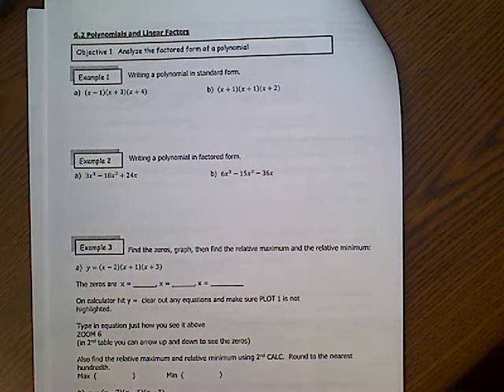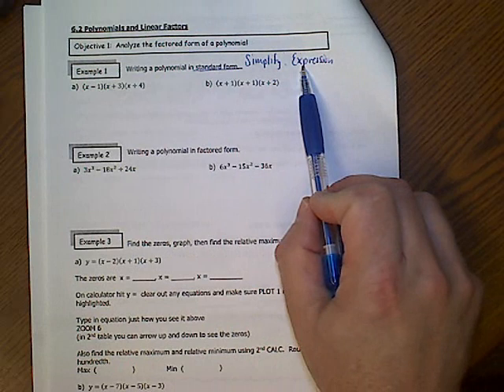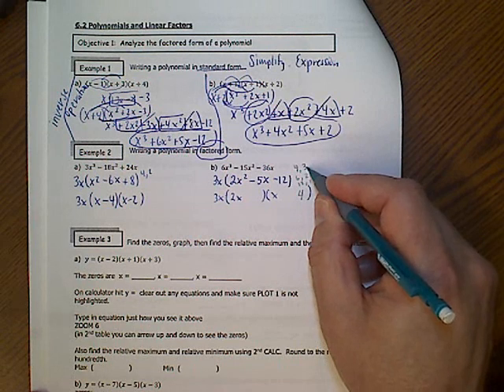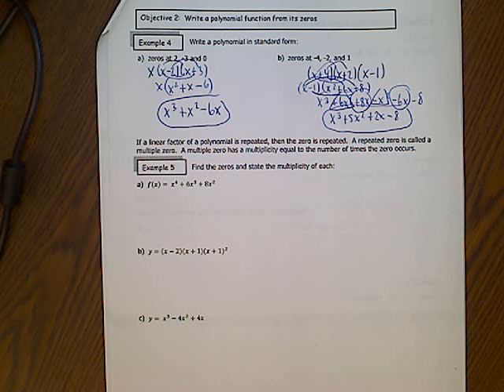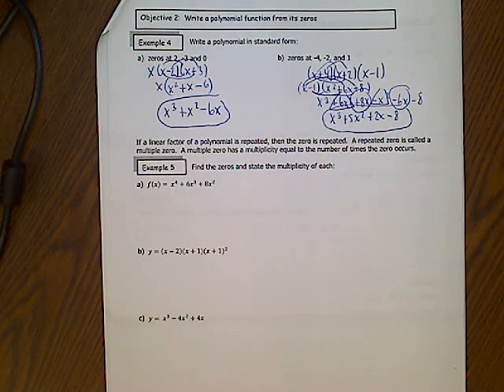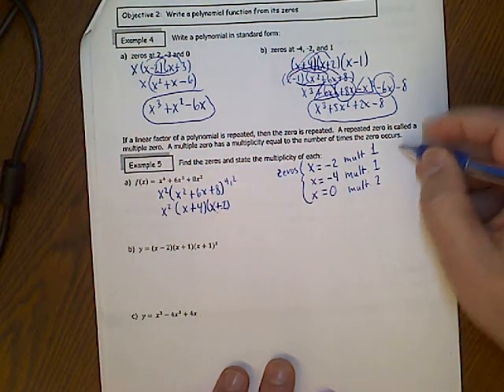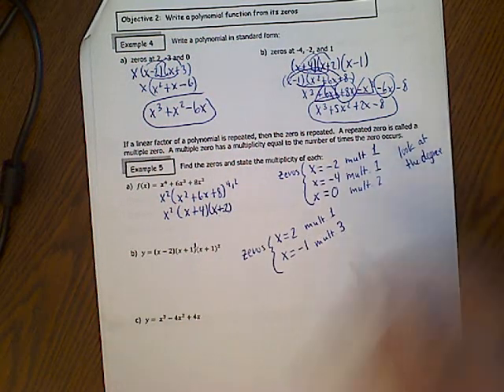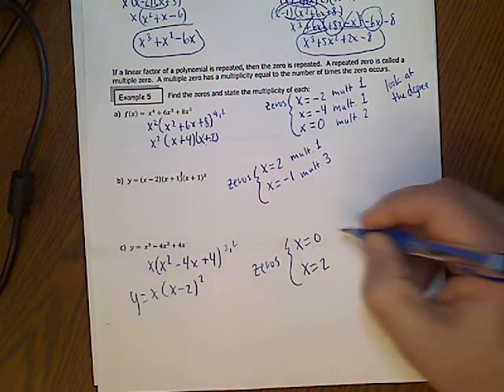Algebra 6.2 Notes